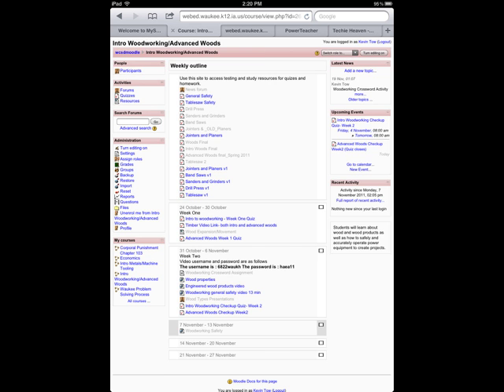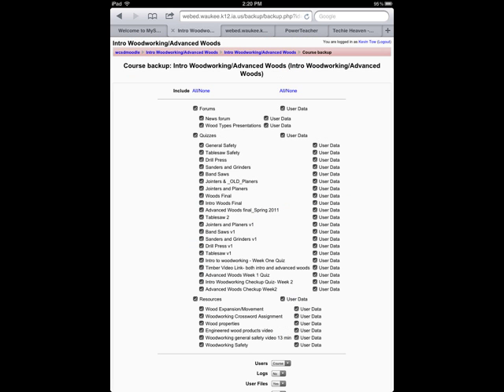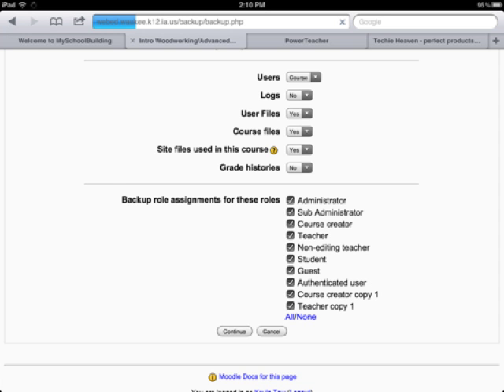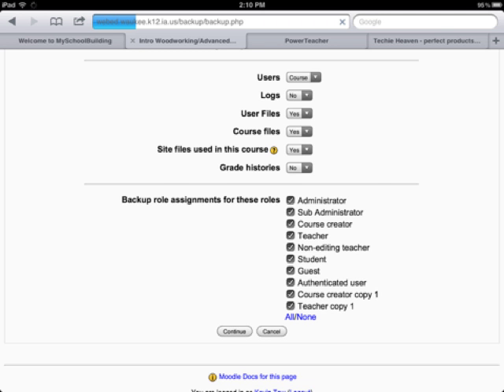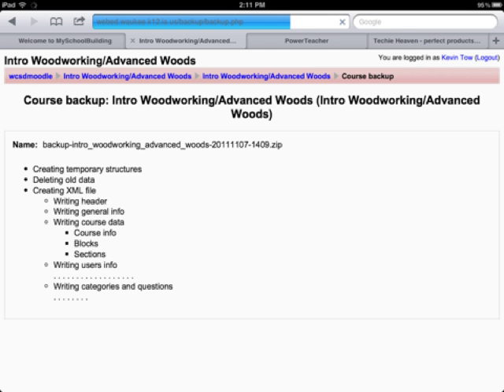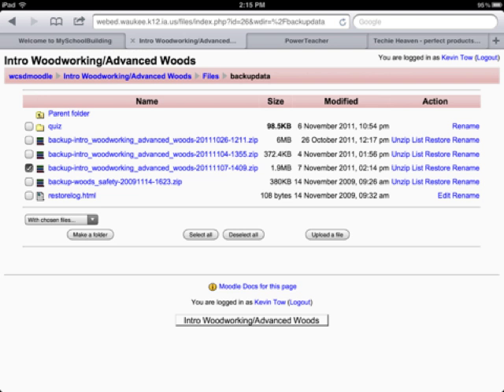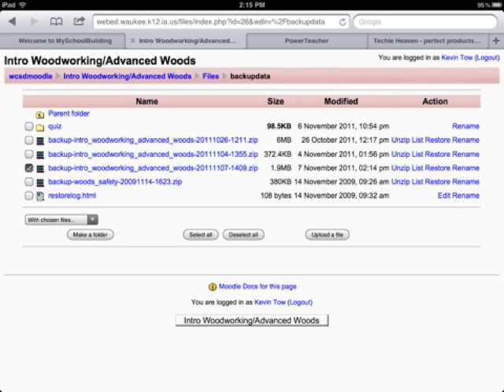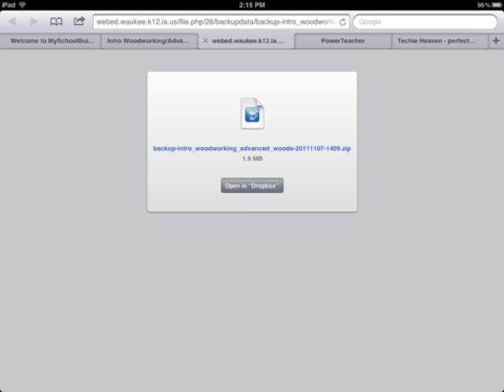Moodle back-up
WHS